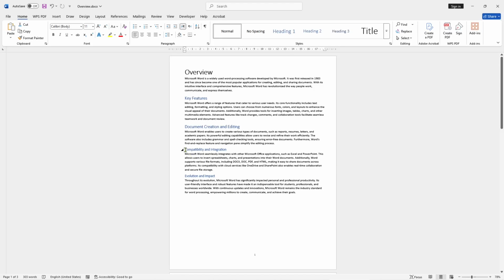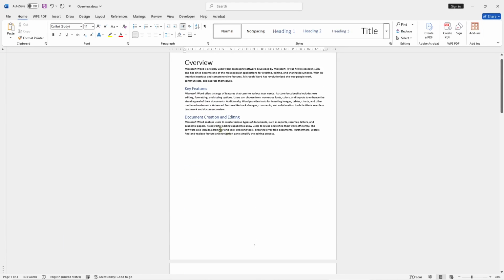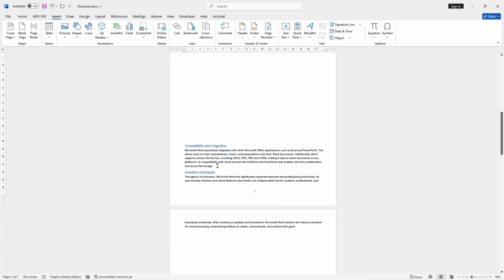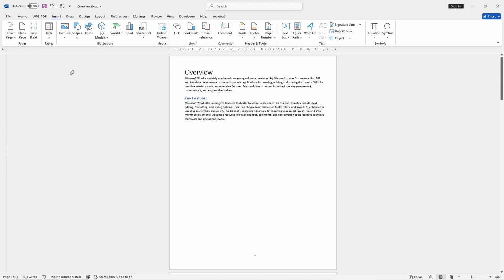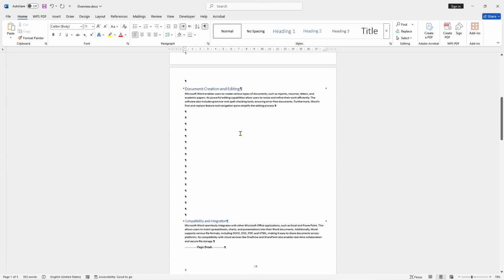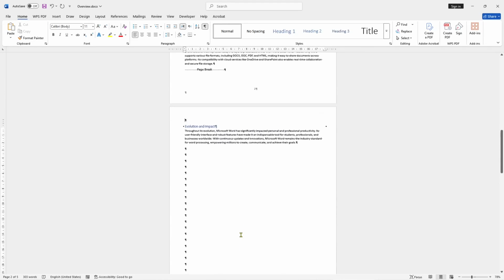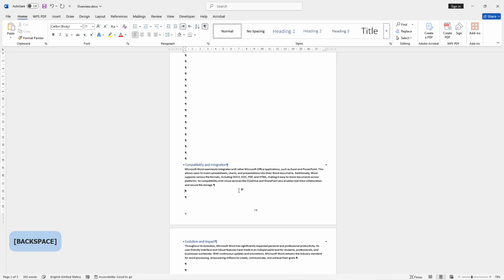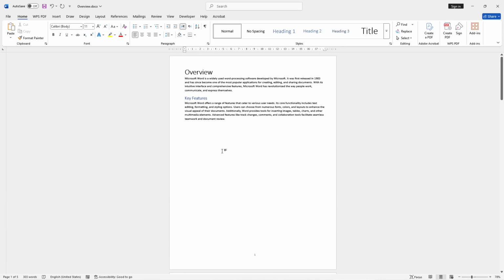Microsoft Word How Find Page Breaks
Learn how to find and manage page breaks in Microsoft Word easily by following simple steps in this guide. Master the use of page breaks for a polished document layout.